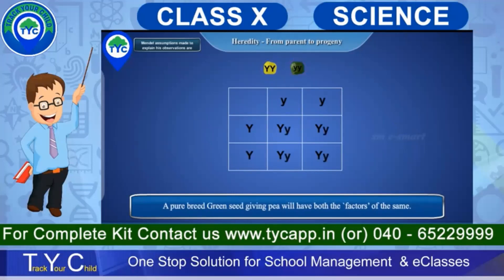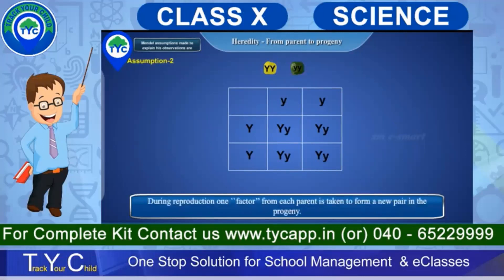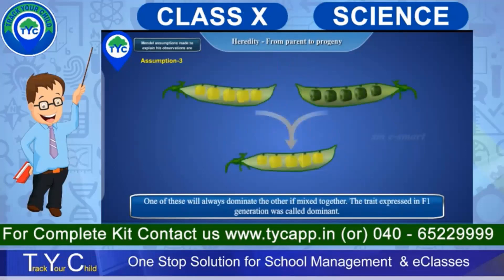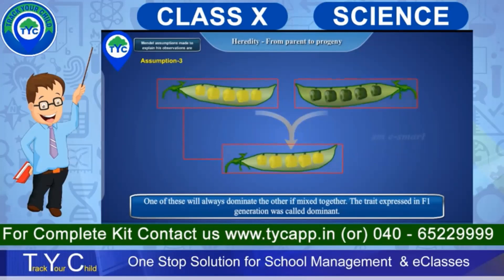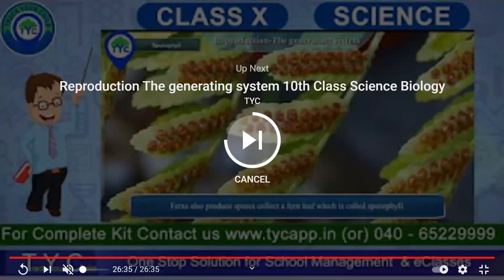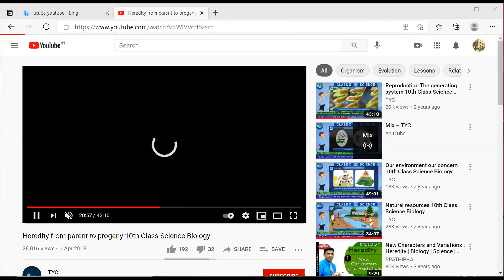Heriditary and progeny part 2